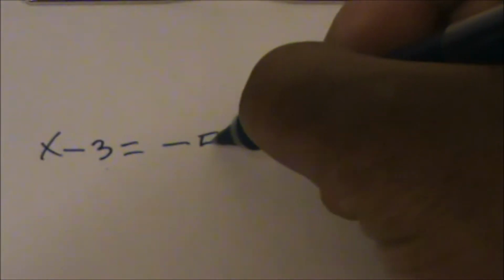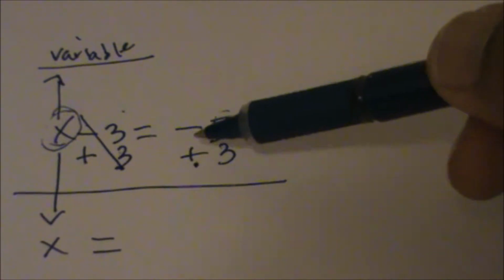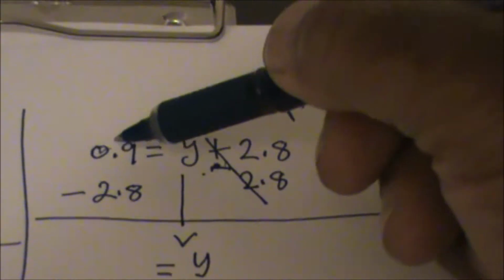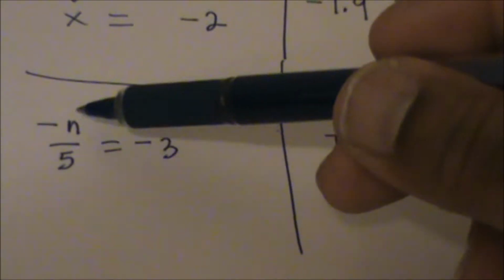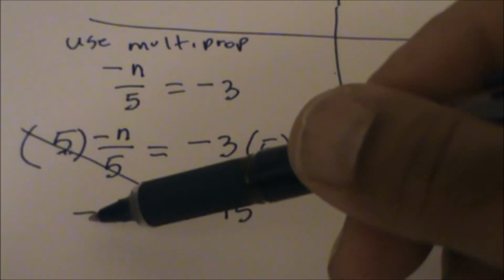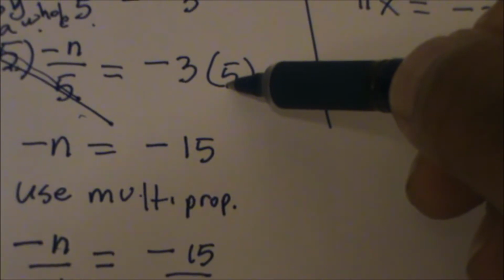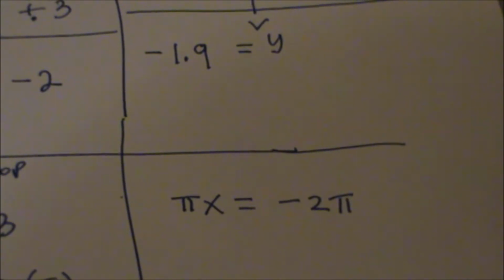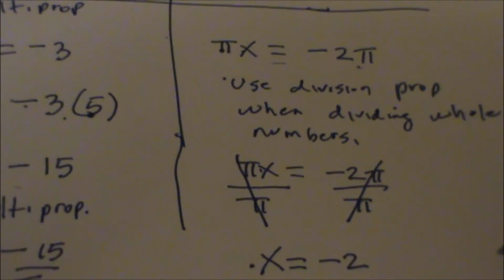Solving Simple Equations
NC Math 1 lesson on solving equations using the four properties of equality.